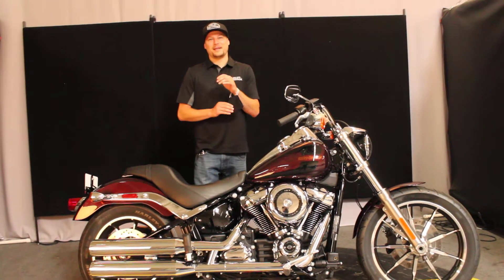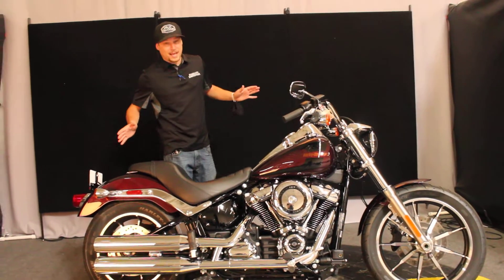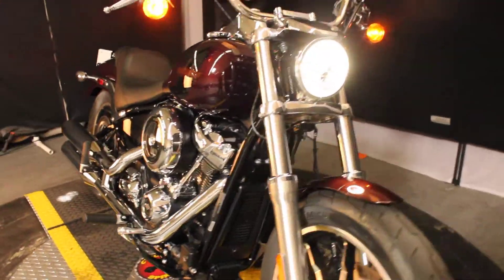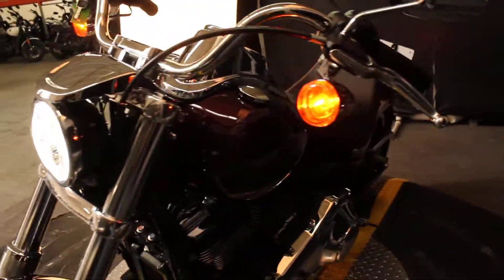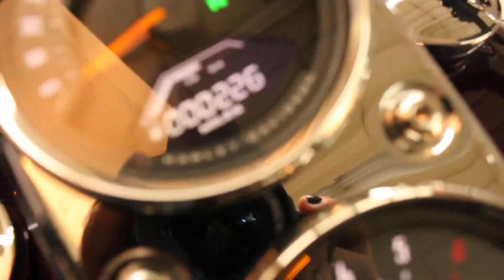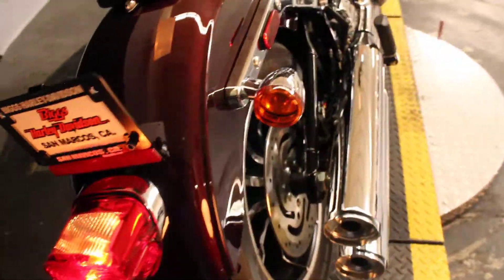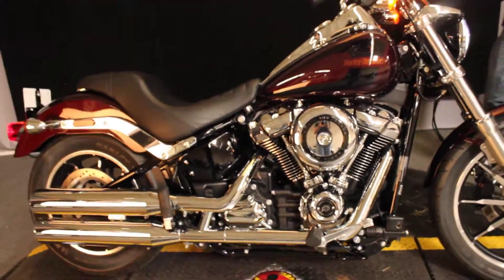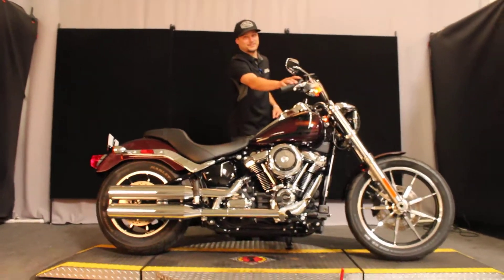2019 Softail Low Rider at North County Indian Motorcycle in San Marcos, CA